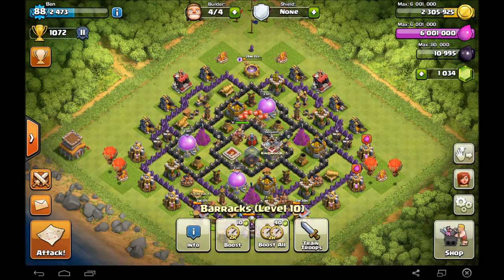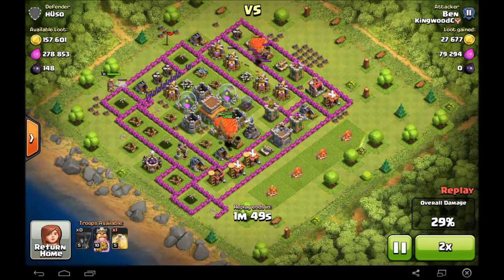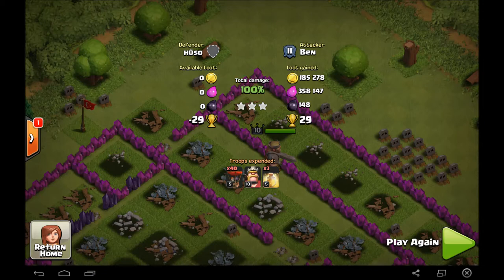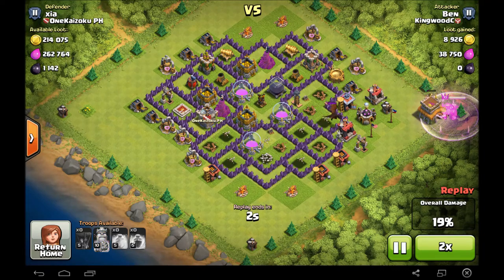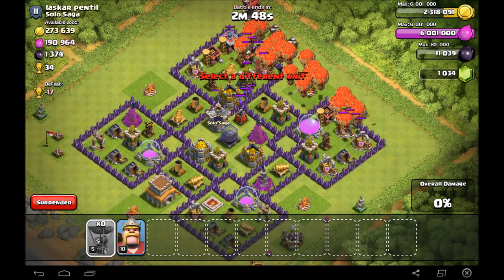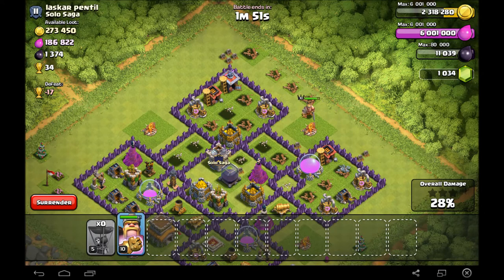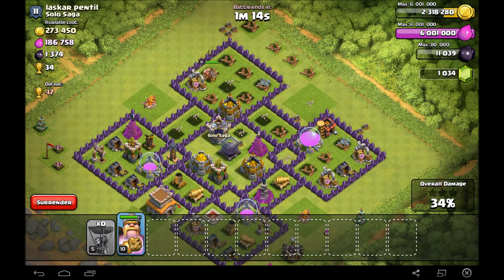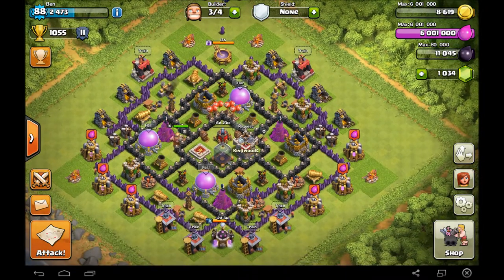Clash of Clans | BALLOONS GOIN' HAM! | CLASH OF CLANS TH8 GAMEPLAY COMMENTARY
Recently, Supercell offered balloon training at half the time for half the cost for a limited time. Today, we try out some attacks with 40 level 5 balloons!
Make sure to watch in HD 720p!

Clash IGN: Ben

Clan Name: KingwoodC

ABOUT: I started my channel in June of 2014 and have been posting Clash of Clans speedbuilds and gameplay commentaries for a few months now. I do my best to upload daily and am currently a TH8 at lvl 86.

Glory to God :)

Seller: Supercell Oy
Category: Games
Updated: Oct 22, 2014
Version: 6.322
Size: 52.9 MB